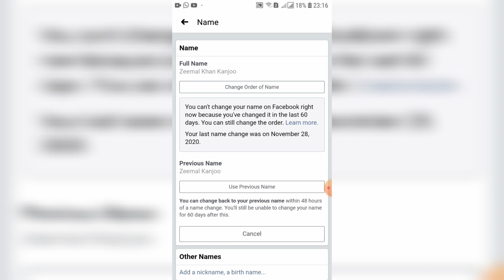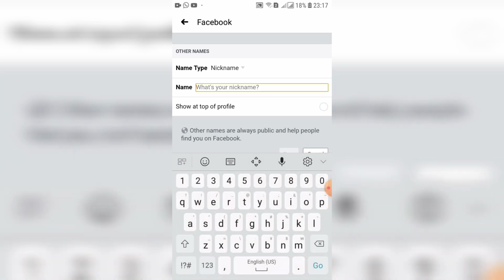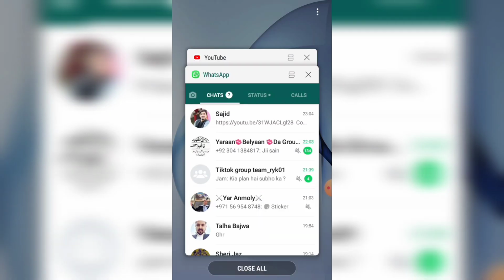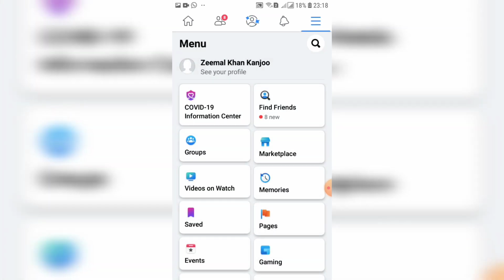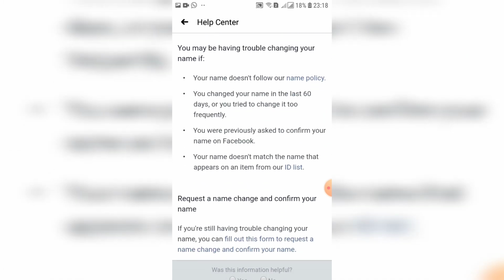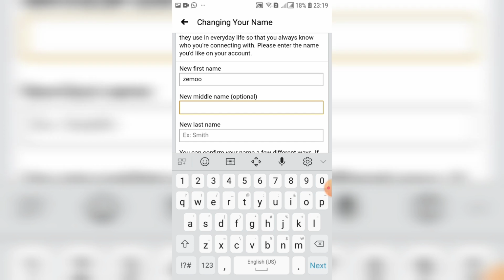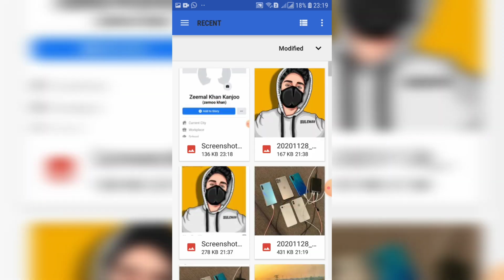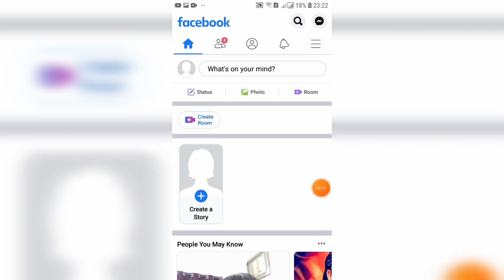Change Facebook User Name Before 60 Days ! How To Change Facebook User Name Before 60 Days! In 2021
HI GUYS IN THIS VIDEO I WILL SHOW YOU HOW TO CHANGE FACEBOOK USER NAME BEFORE 60 DAYS WITHOUT ANY CARD.